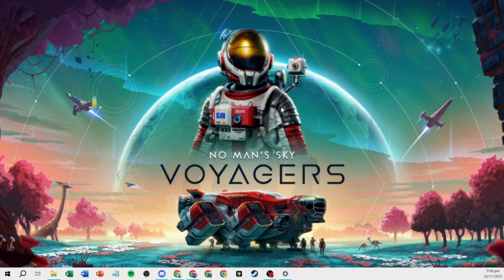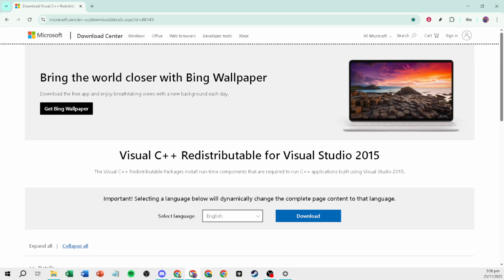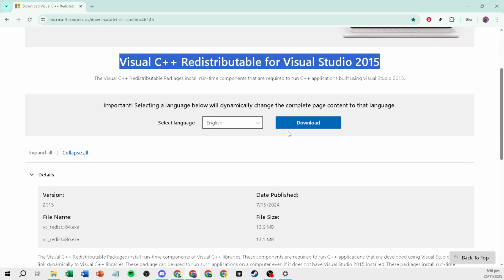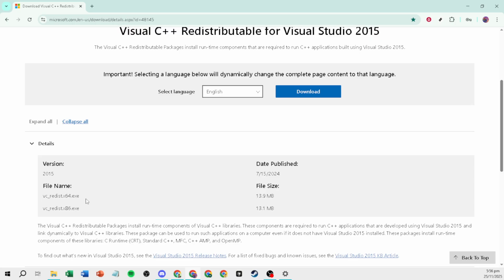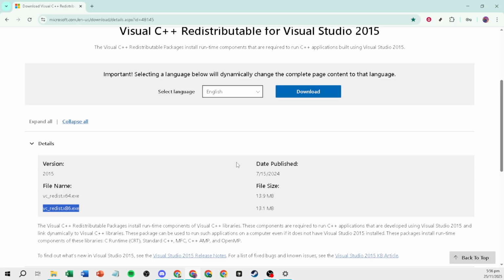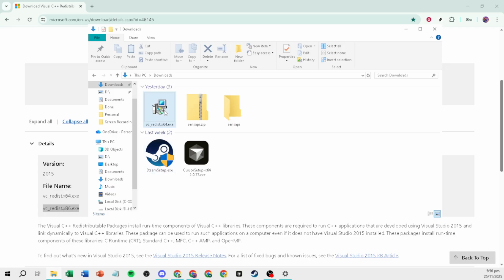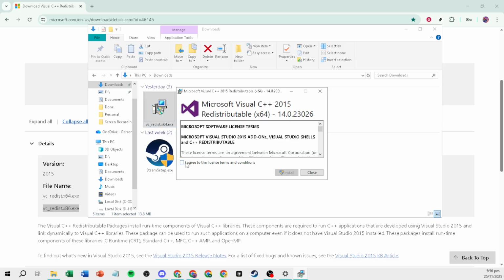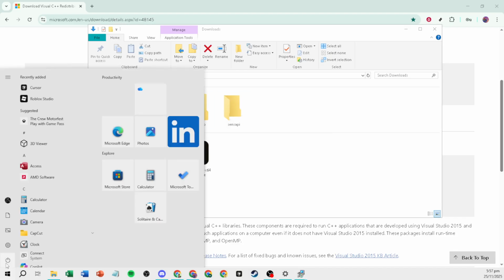How To Fix Itunes Error Api-Ms-Win-Crt-Runtime-L1-1-0.Dll Is Missing [2026 Guide]